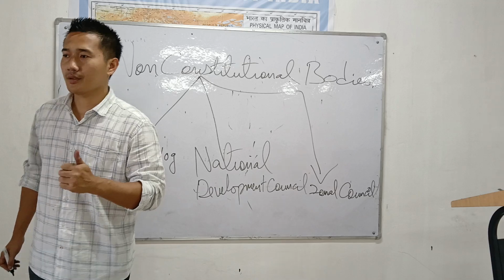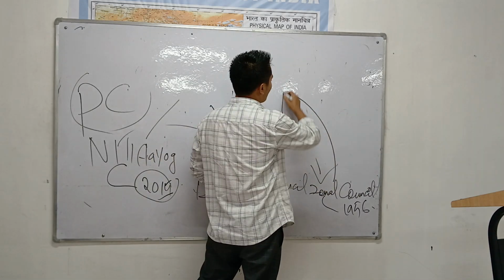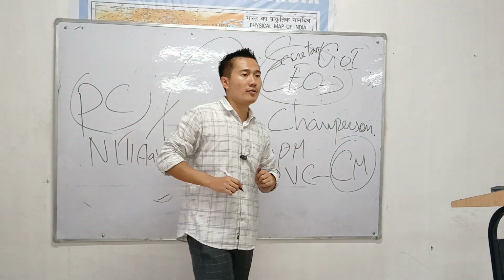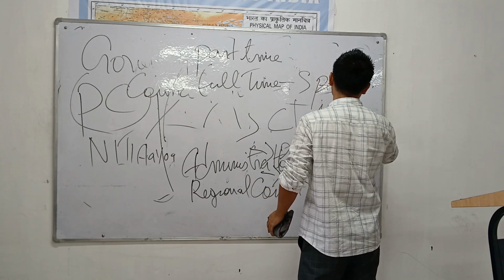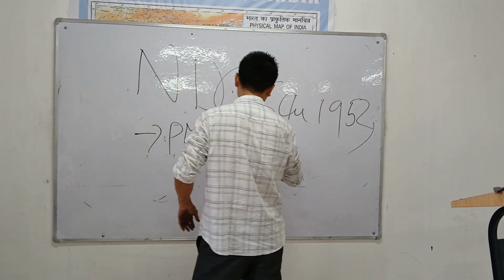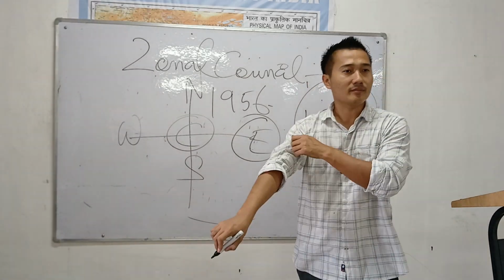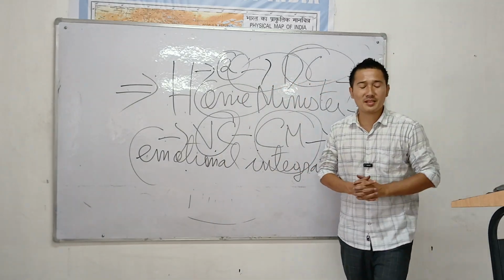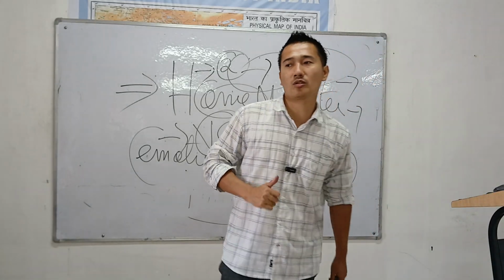Lecture on NITI Aayog,NDC and Zonal Council by Sir Senti